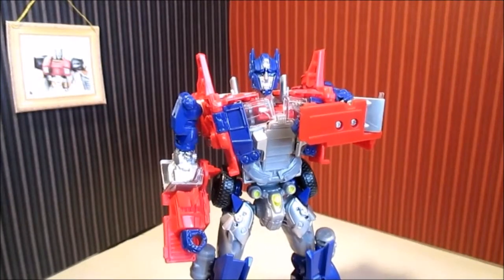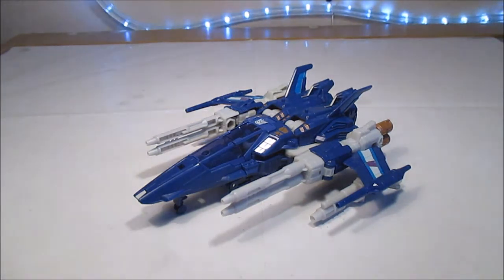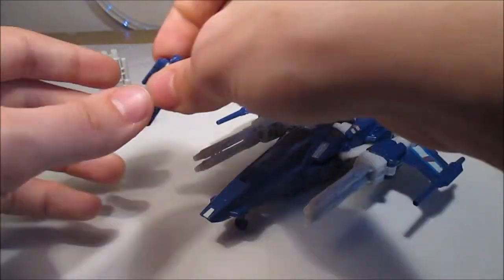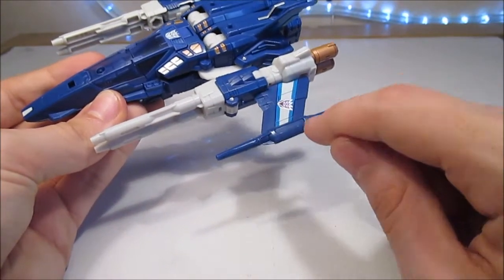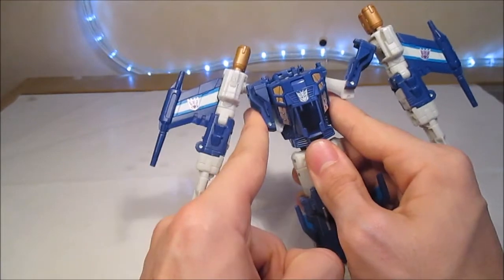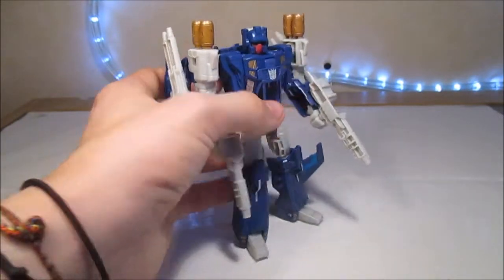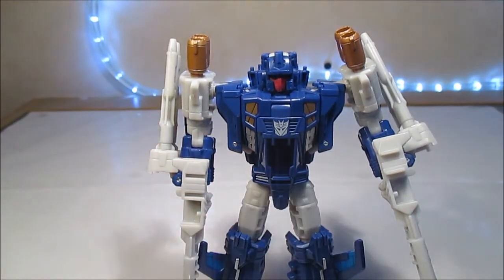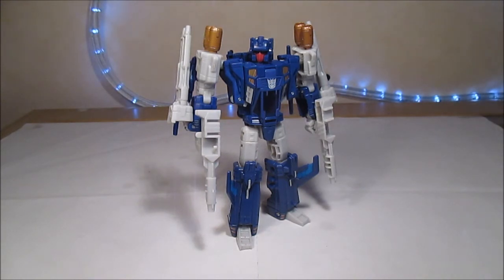(FR) Deluxe TRIGGERHAPPY review (Transformers Titans Return )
Le meilleur mold pour un personnage plus que secondaire, on se croirait en 2010 avec HFTD et RTS.

Le Titans Return Triggerhappy est, selon tout le monde, le meilleur des jouets Titans Return, suivi de très près par Topspin et Twin Twist qui suivent le même schéma de transformation très ingénieux. Franchement conseillé.